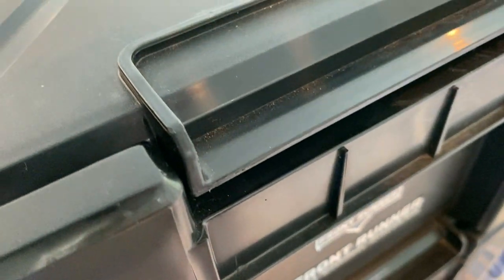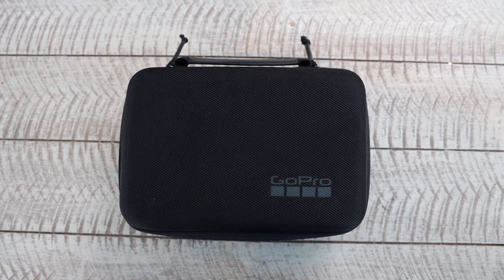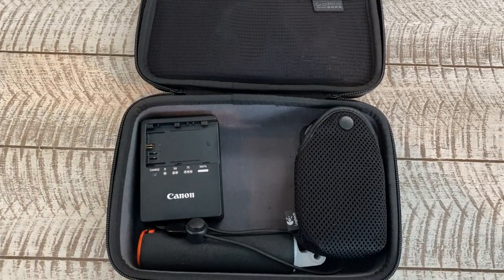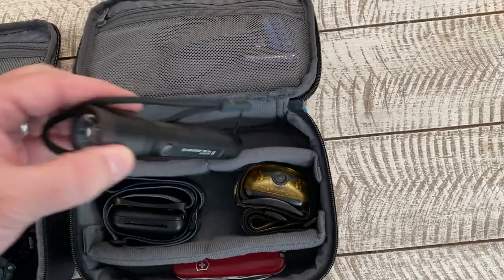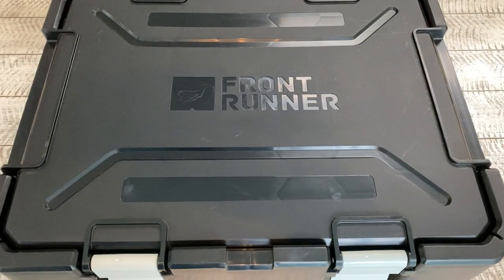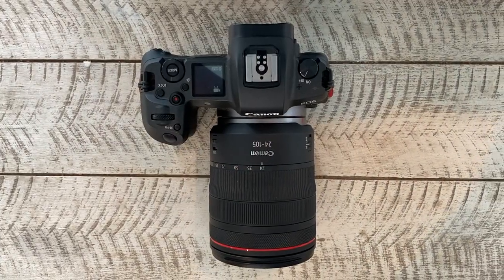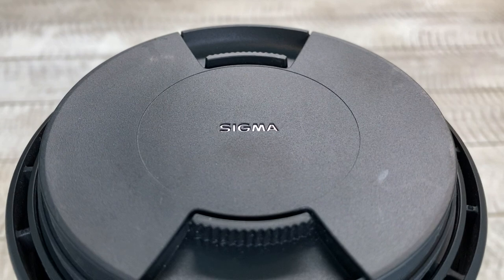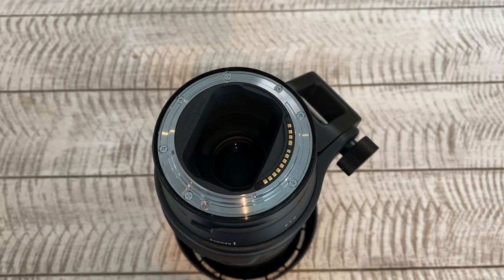Gear Review | What's in my camera bag?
In this video I give an overview of the camera and videography equipment that I use on a regular basis when travelling and making content.

I typically shoot all my videos with a Canon EOS R mirrorless camera, paired with a Canon RF 24-105 F4 L series lens. I also use my iPhone 11 Pro, and a GoPro Hero 7.